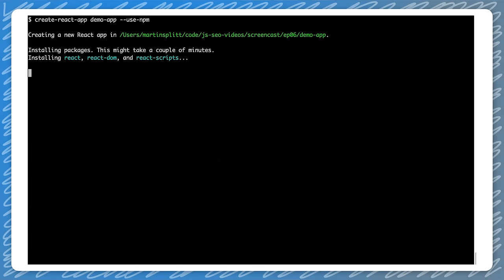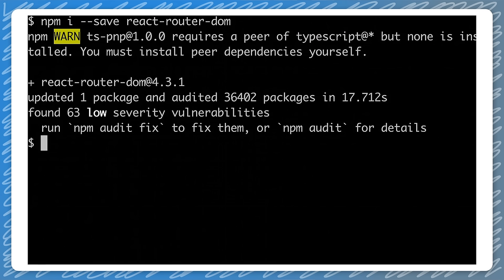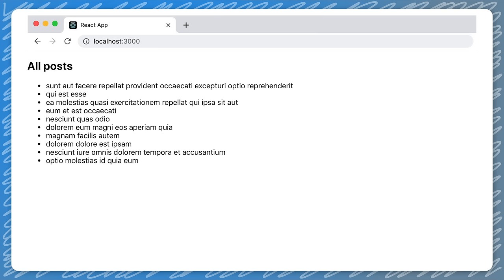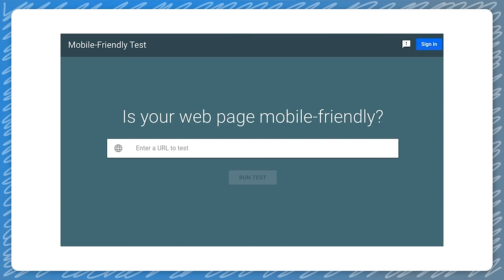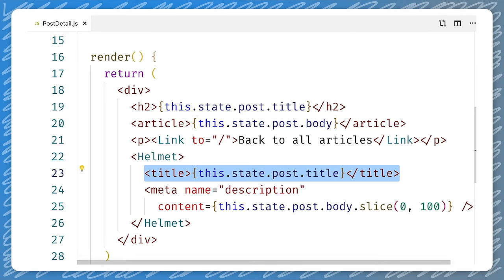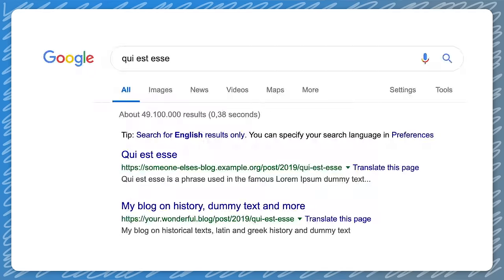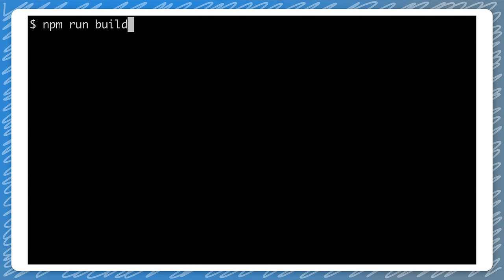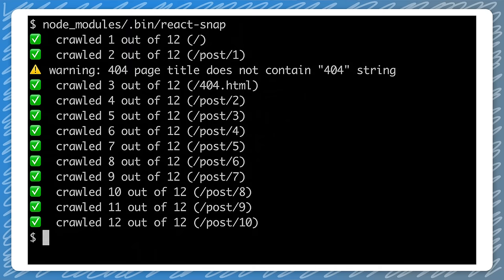Make your React web apps discoverable - JavaScript SEO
In this video of the JavaScript SEO series, Webmaster Trends Analyst, Martin Splitt shares how to make your React apps discoverable in search and how to avoid common problems you may encounter with a React app.

JavaScript SEO is an entirely new series on best practices and SEO for JavaScript.